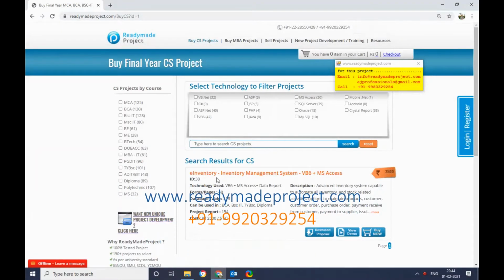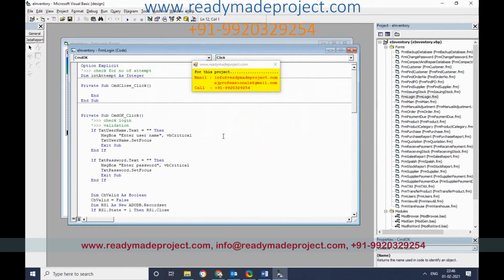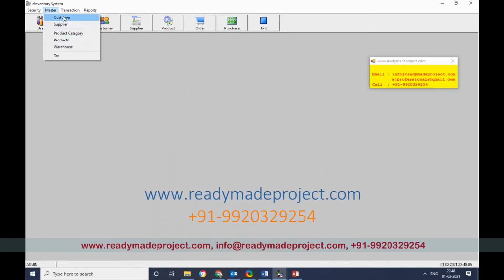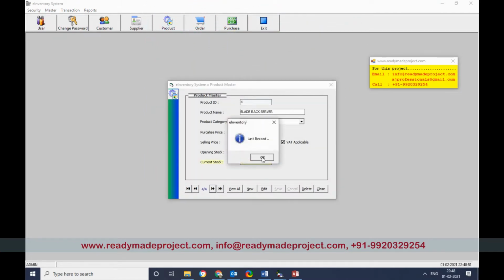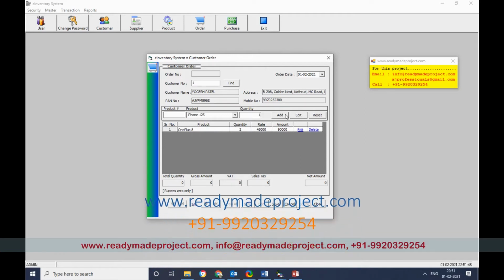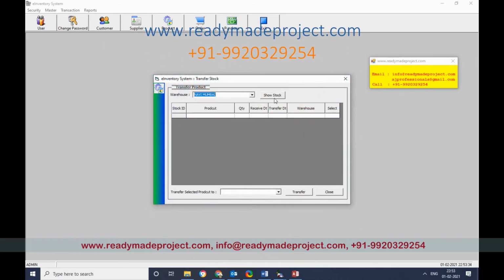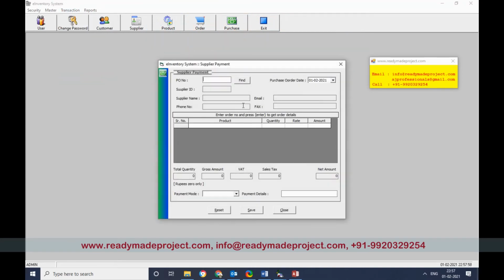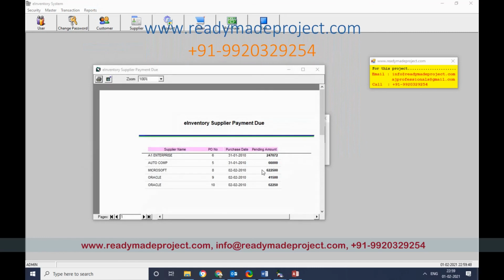Inventory Management System - VB6 and MS Access working demo by readymadeproject.com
eInventory - Inventory Management System - VB6 + MS Access

Description:
Advanced Inventory system capable to automate all inventory, and stock related activities. options to maintain products, customer, customer order, purchase order, payment receive from customer, payment to supplier, issuing and receiving of stocks, transfer stocks from one warehouse to another warehouse, generating various inventory related reports.

Modules:
User Master, Customer Master, Supplier Master, Product Category, Product Master, Customer Order, Issue Stock, Purchase Order, Receive Stock, Payment Receive, Payment to supplier, stock transfer, manual stock adjustment, daily sales report, purchase report, amount due report, stock in hand report

Technology:
Visual Basic 6.0, MS Access, Data Report